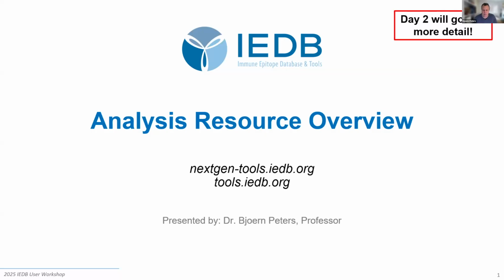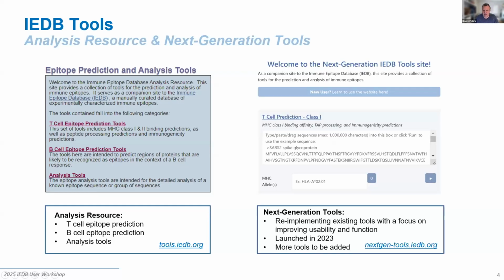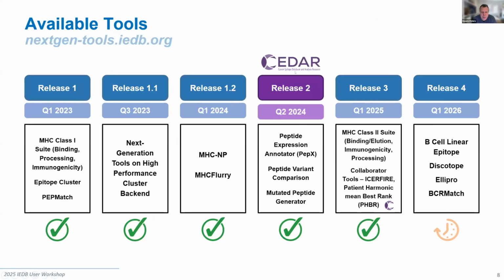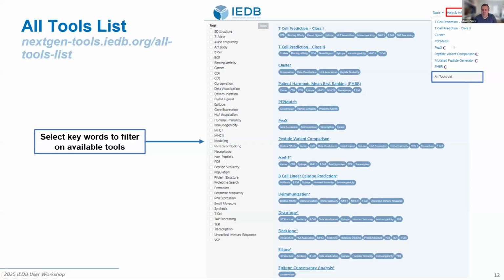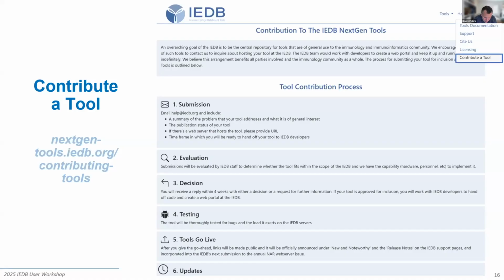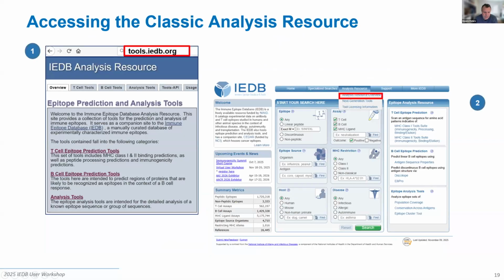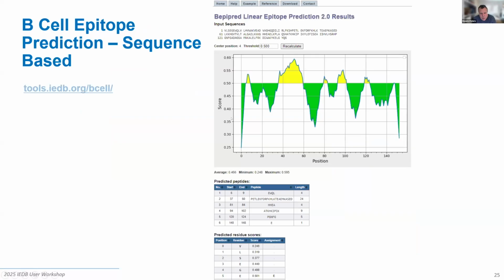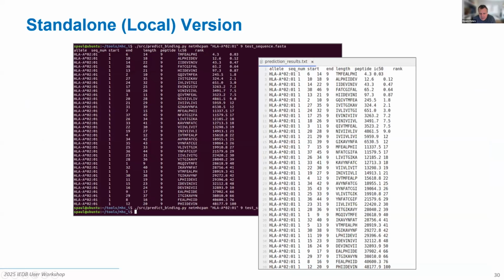2025 User Workshop – 1.6 – IEDB Analysis Resource Overview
Day 1, Session 6: High-level summary of features offered by the Next-Generation Tools and Analysis Resource, presented by Dr. Bjoern Peters, IEDB Co-Principal Investigator.

Following the success of the virtual user workshops in 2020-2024, the IEDB hosted a 3-day virtual workshop in 2025 with over 630 registrations. Day 1 covered an overview of the IEDB curation process, database structure, and content. Day 2 explored the Next-Generation Tools and Analysis Resource, and day 3 covered specialized topics such as the Cancer Epitope Database and Analysis Resource (CEDAR) and the Los Alamos National Labs HIV Databases and Tools.